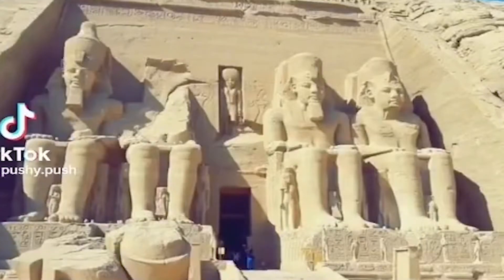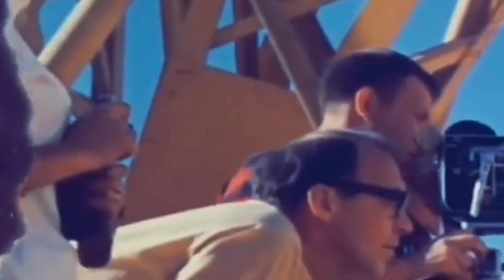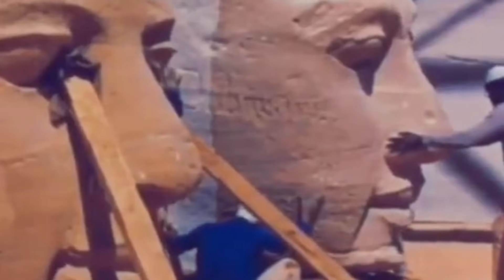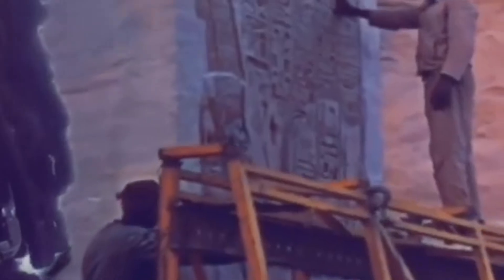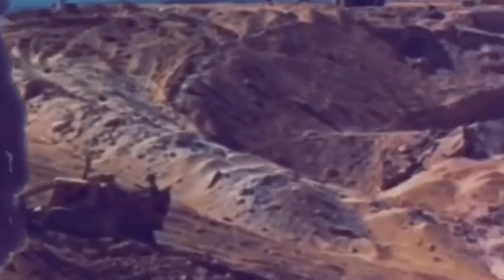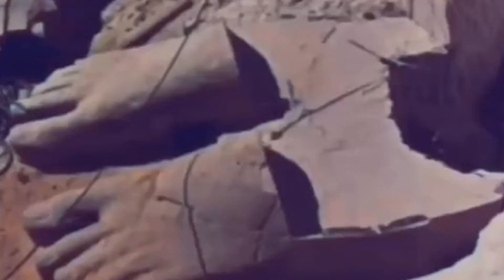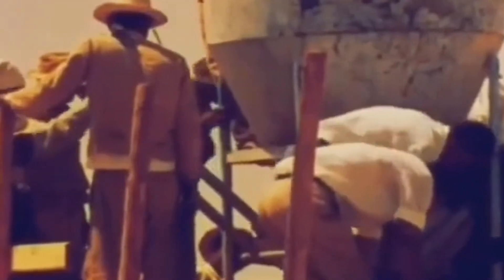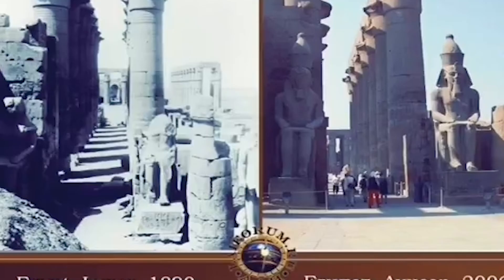Must Watch The Great Lie!